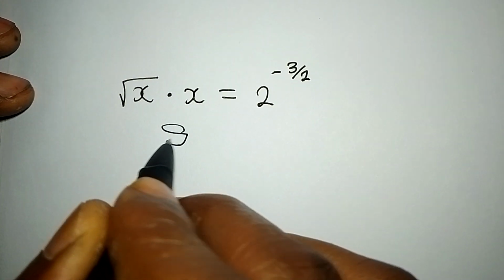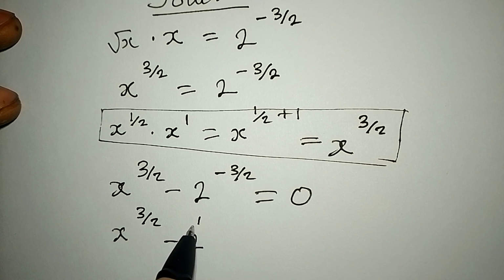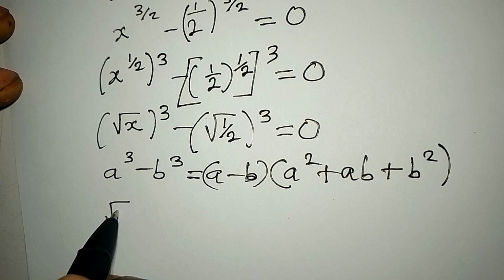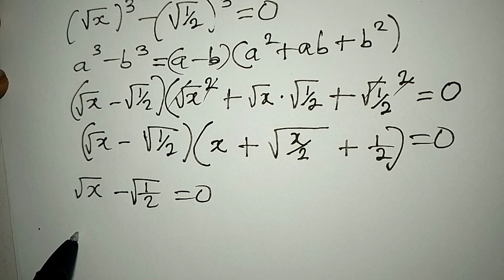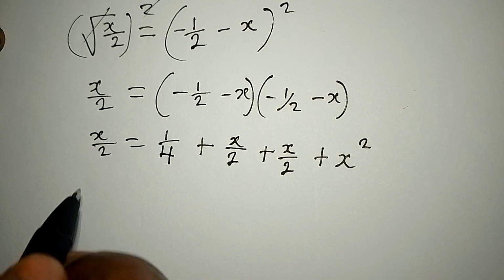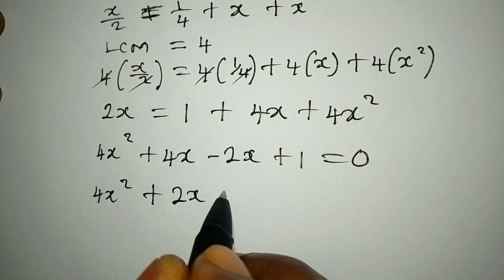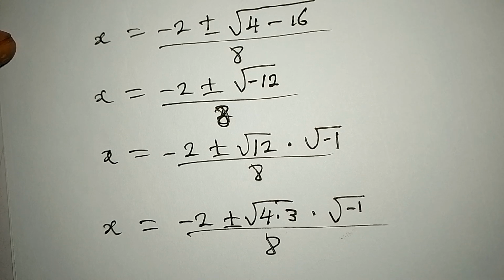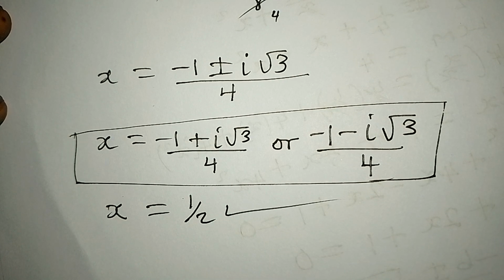Olympiad challenge | Three solutions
This is beautiful ❤️